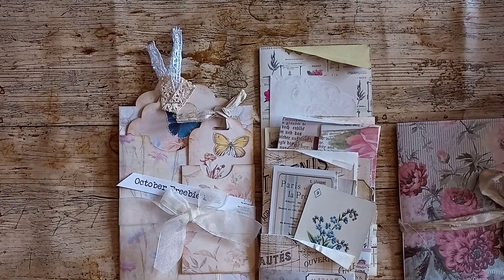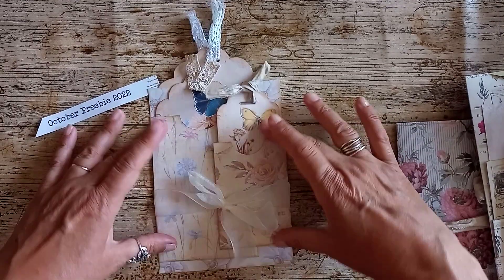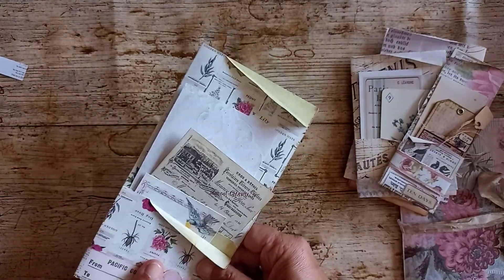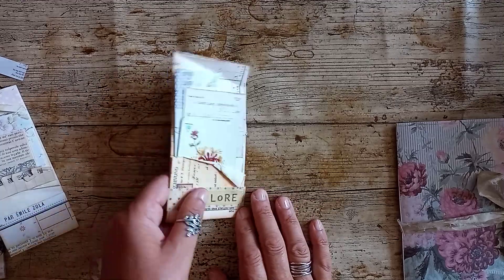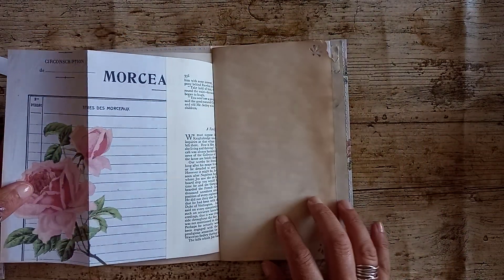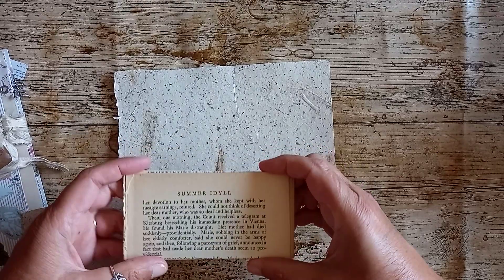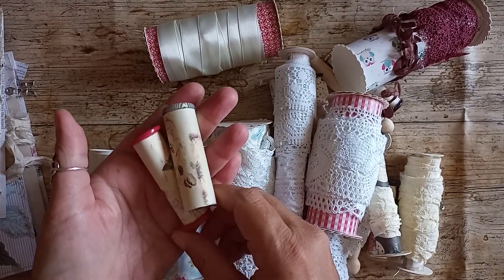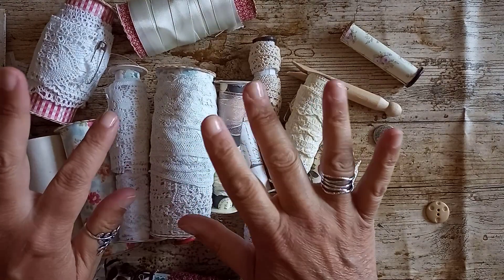A random collection of Junk Journal makes junkjournalmakes inc some from roxysweeklychallenge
A few eclectic things I've been making recently!